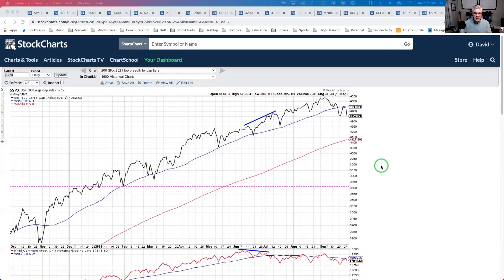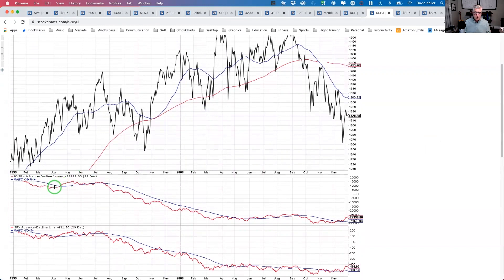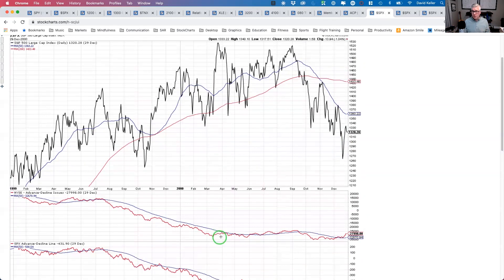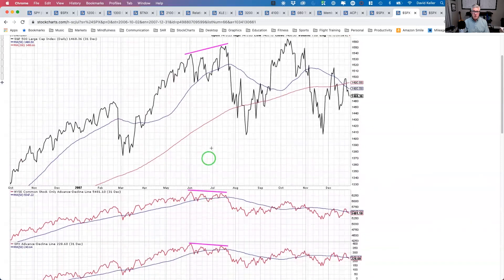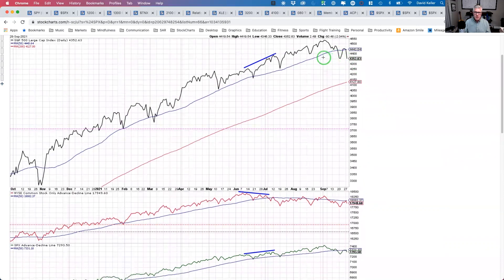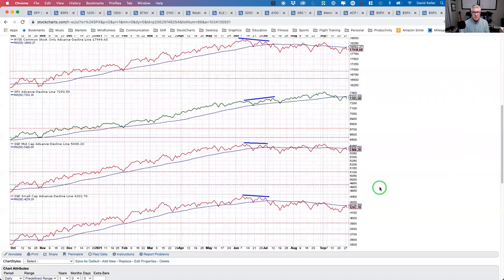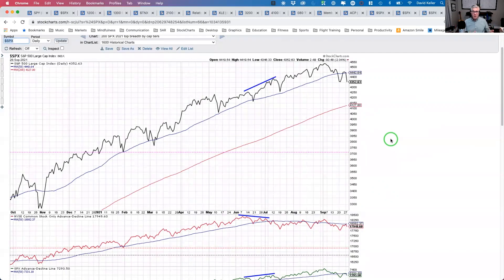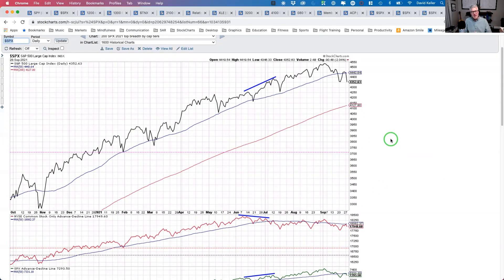Advance Decline Lines at Major Market Tops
In a recent video on advance-decline lines (link below!), I received a fantastic question on why these indicators are equal-weighted and why they're based on simple price relationships instead of percent changes. Here we'll answer these questions as we review the breadth conditions at the S&P 500 market tops in 2000, 2007, 2020 and 2021!

The content in this presentation should not be considered as a recommendation to buy or sell any security.